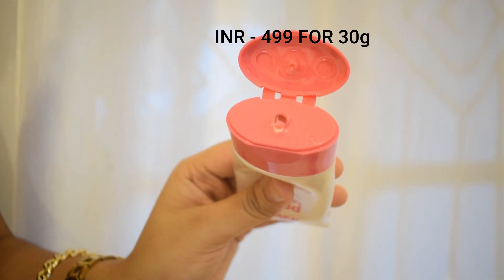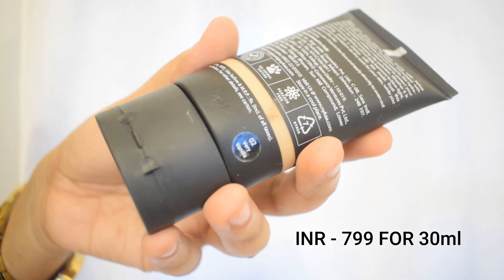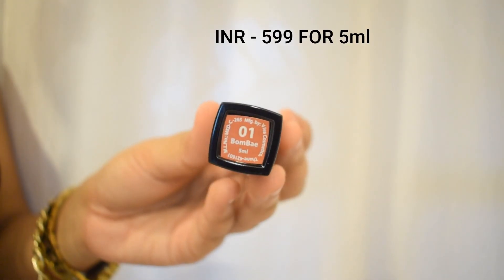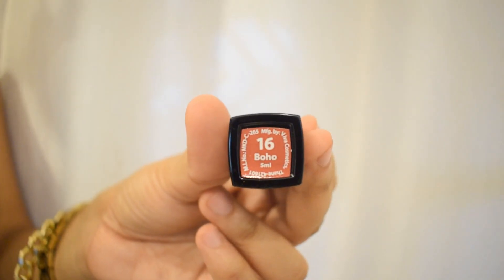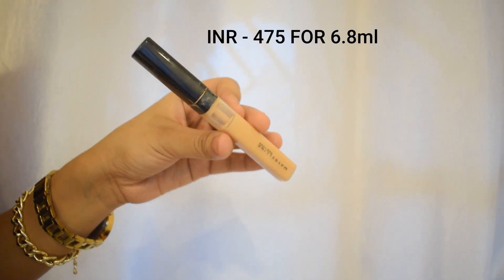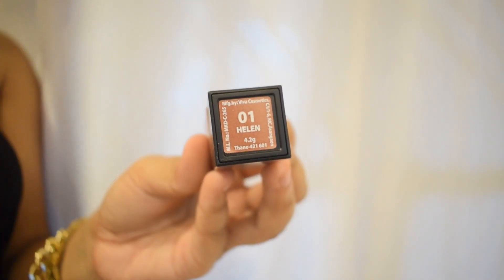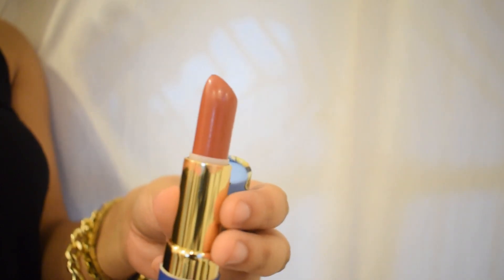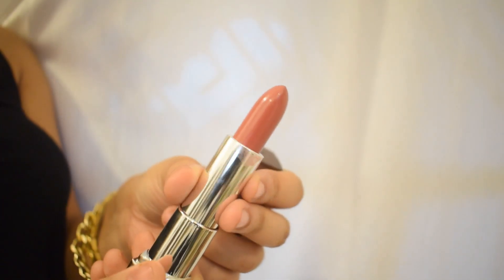Nykaa Haul (2020) | Makeup Haul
I'm back after a long long holiday you guys.
I did a lot of stuff in these two months. Learnt better makeup, had my fashion sense upgraded, make tiktoks seriously 🤪🙈
There are a few more news which I'll probably tell you soon if luck favours 🙌
So, here's my Nykaa Haul. I shopped 9k worth of stuff from Nykaa (mostly Lipsticks 😐)
I hope you girls and boys will enjoy watching this video.

Other Makeup Hauls on my channel -

I upload a hell lot of makeup tutorials on my tiktok so maybe take a look if you want ❤️

(14) Faces Canada Ultime Pro a Matte made in heaven (my go to eyeliner)